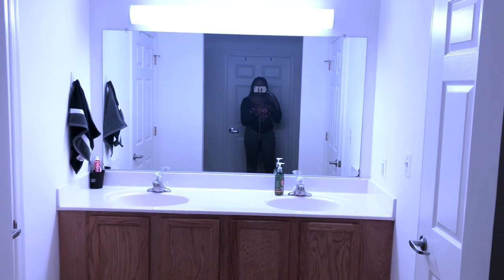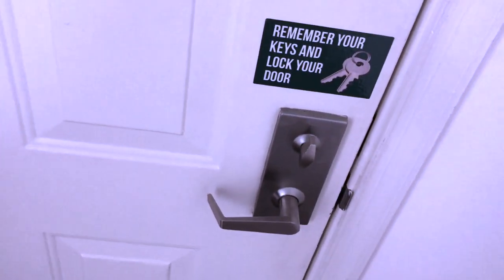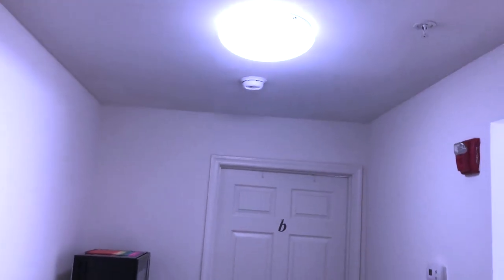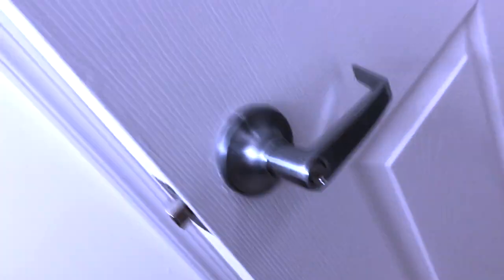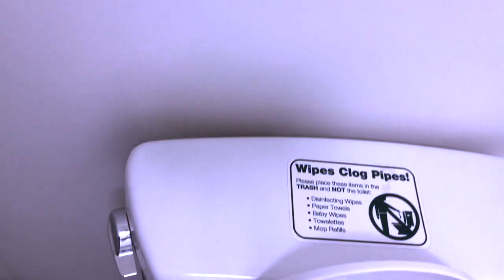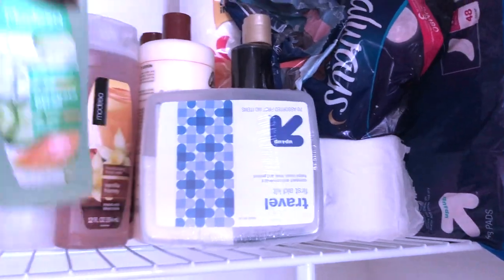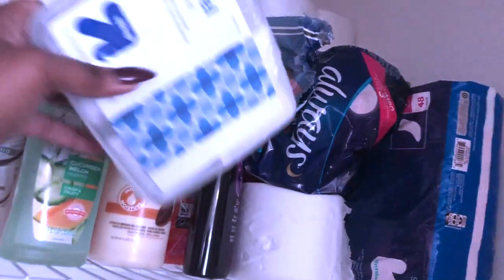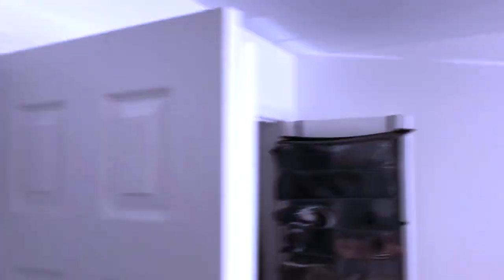STEVENSON UNIVERSITY COLLEGE DORM TOUR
HEY GUYS SO I HAVE BEEN TRYNG TO POST THIS VIDEO FOR 2 MONTHS NOW AND ITS REALLY ANNOYING BECAUSE MY MAC BOOK IS BEING SLOW, BUT I KEPT TYING TO UPLOAD THIS DORM TOUR BECAUSE NOT TOO MANY DORM TOURS ON YOUTUBE ARE FROM STEVENSON SO I WANTED TO HELP YALL OUT, FYI I LOOK BIG ASF IN THIS VIDEO I AM NOT THAT FAT LMAO SECONDLY I HAVE A SINGLE ROOM JUST TO ANSWER SOME QUESTIONS EARLY CAUSE I KNOW SOMEONE WILL ASK, SINGLE ROOMS ARE NOT GURANTEED AND I HAD TO PAY 1500 FOR THE BIGGER SINGLE ROOM THE SMALL WAS 1000, PLEASE DONT HARASS ME CAUSE I SHOWED MY SCHOOL LMAO LIKE COMMENT SUBSCRIBE MUAH